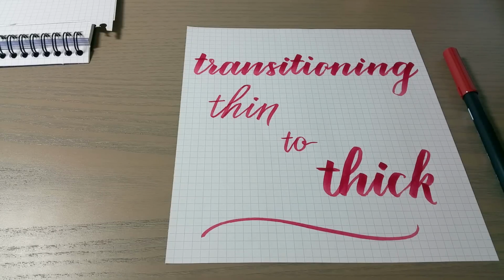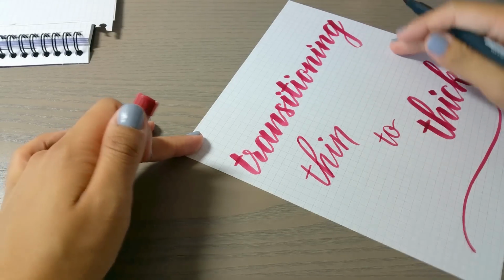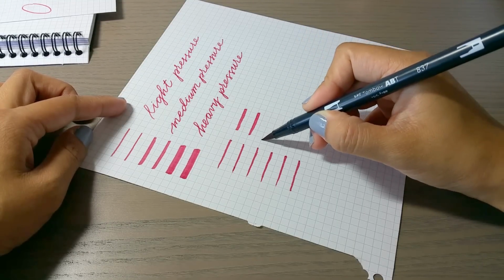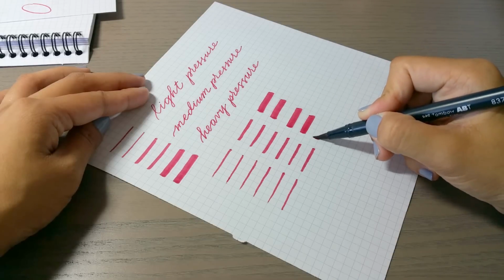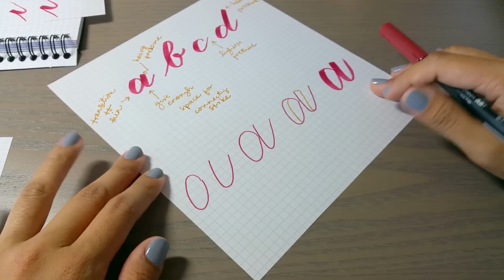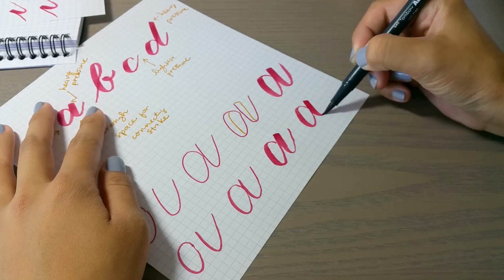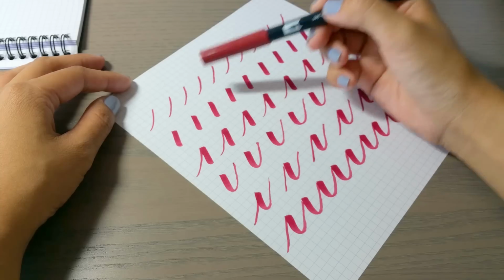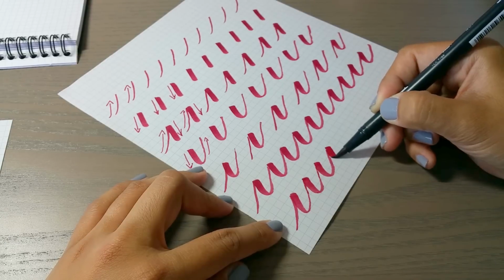Brush calligraphy // How to transition from thin to thick strokes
A demonstration of transitioning from thick to thin lines in brush calligraphy, plus practice tips.

Pen: Tombow dual brush pen
Paper: Rhodia graph pad